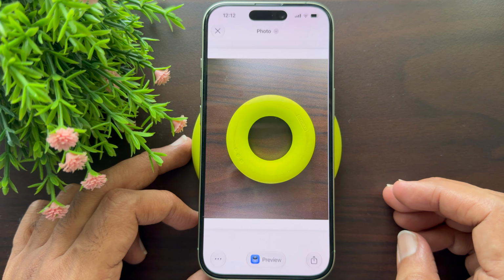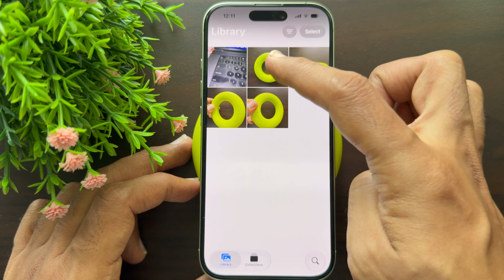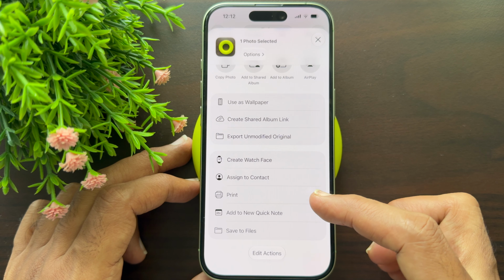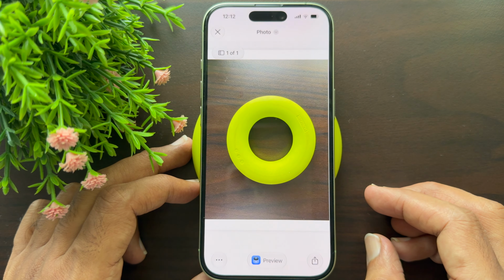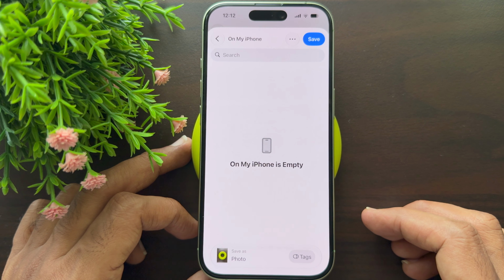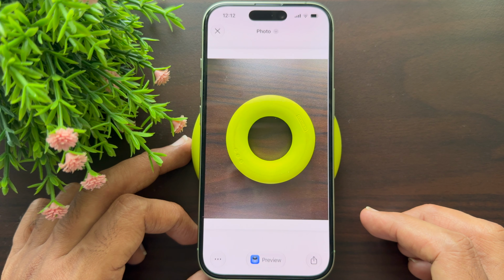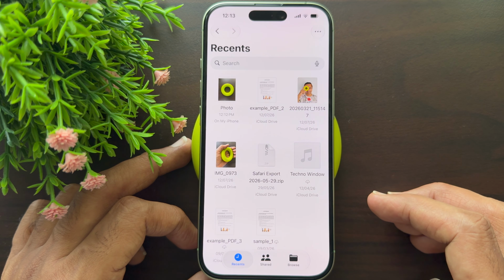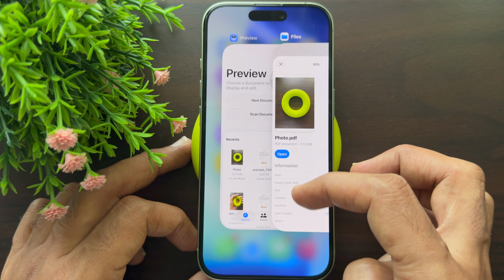How to Make PDF on iPhone 2026 Guide